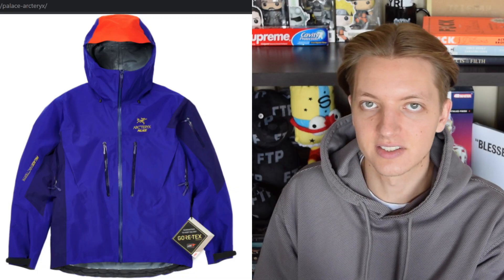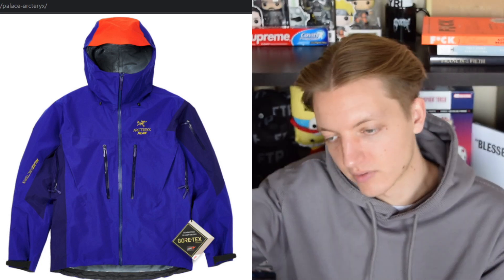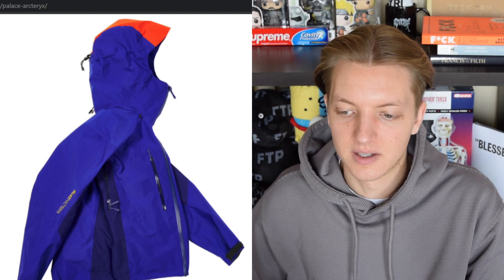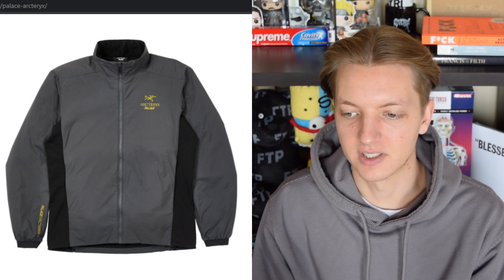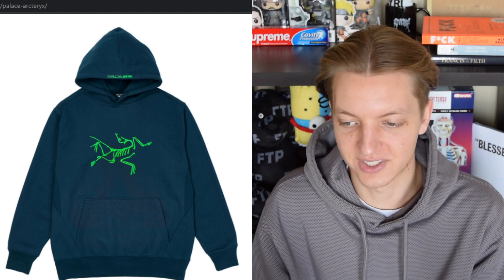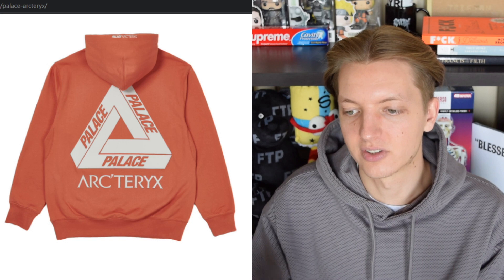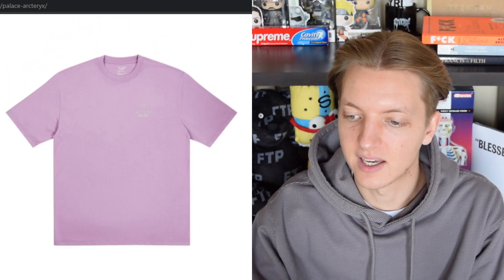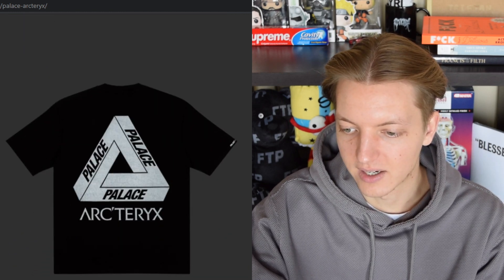PALACE x ARC'TERYX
REVCOM STICKER PACKS: